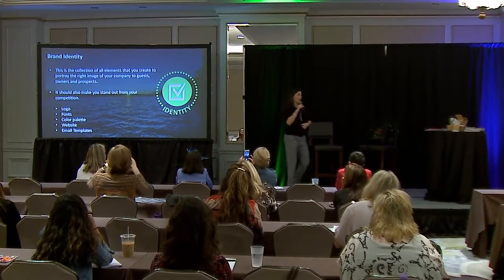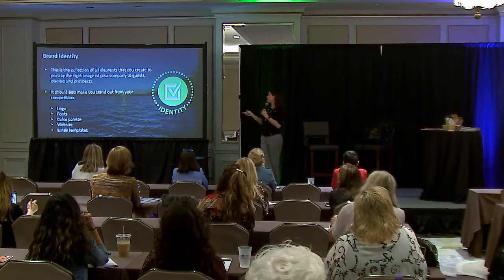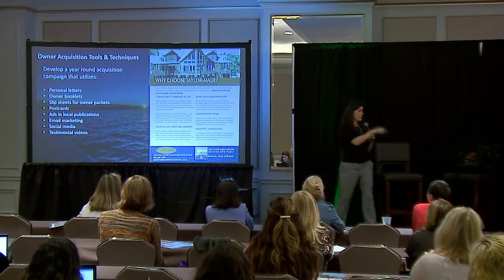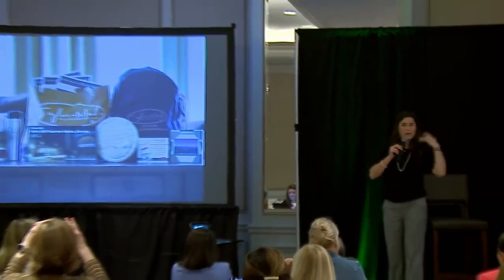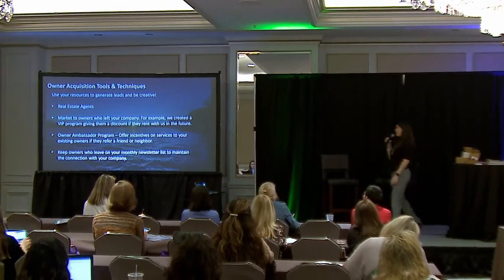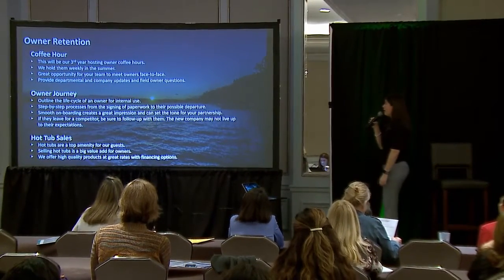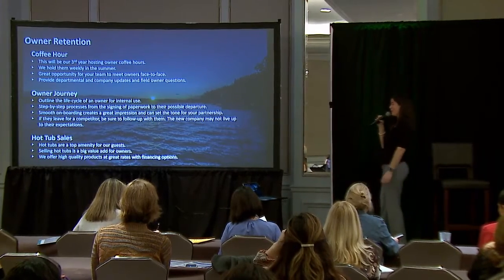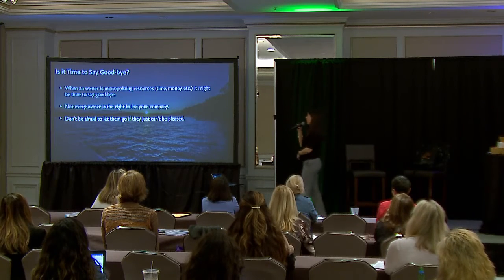2019 Vacation Rental Women's Summit | Creating Market Leadership with Acquisition & Owner Relations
Jodi Refosco (Taylor-Made Deep Creek Vacations)